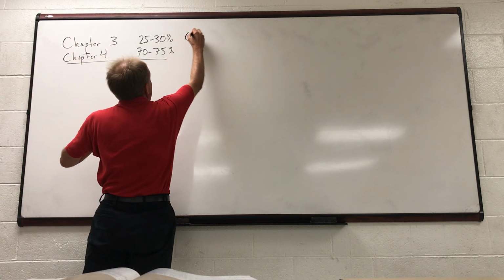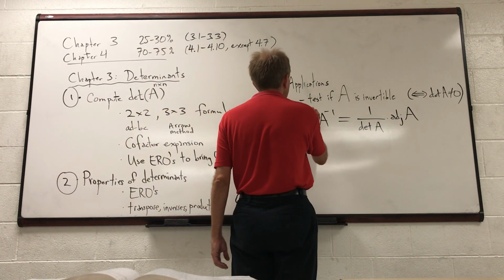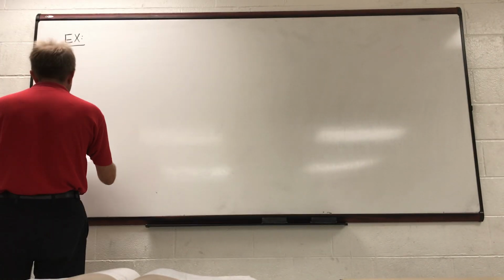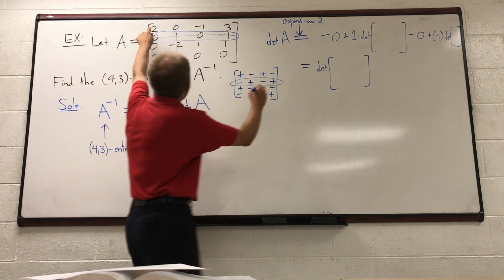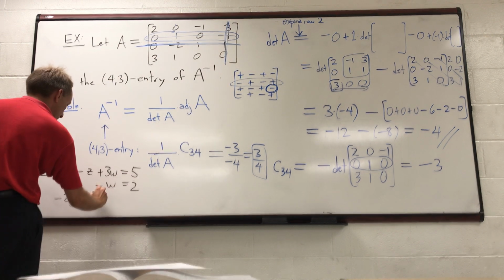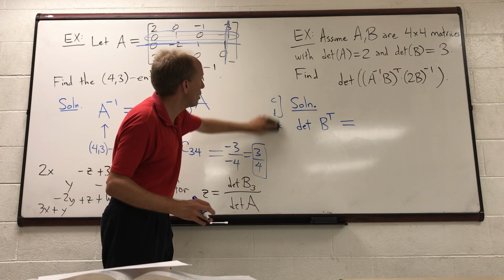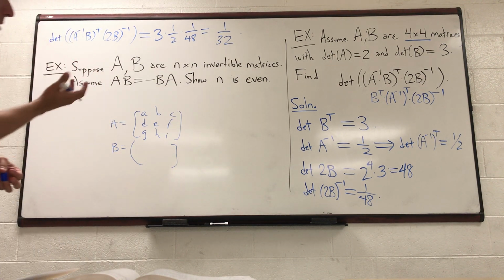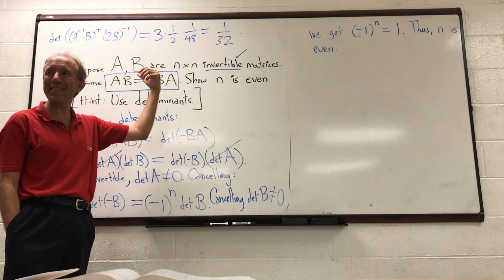Math 207 Midterm II - Review Session Segment 1